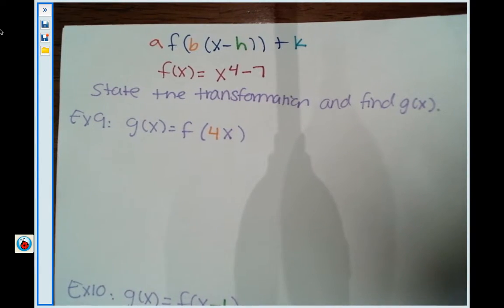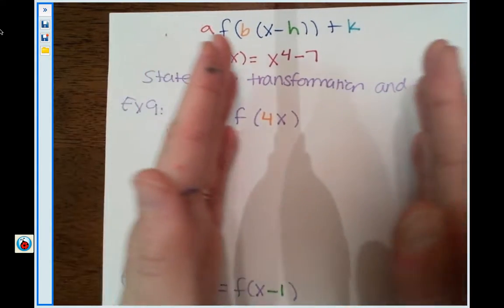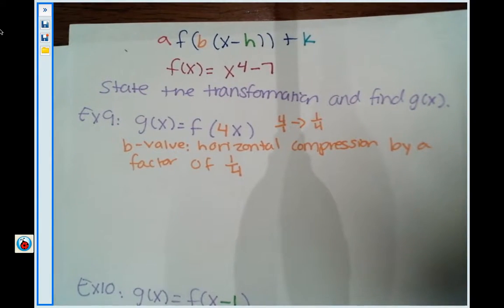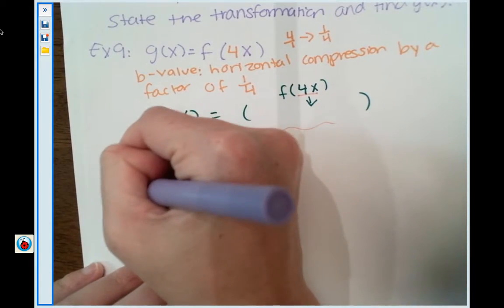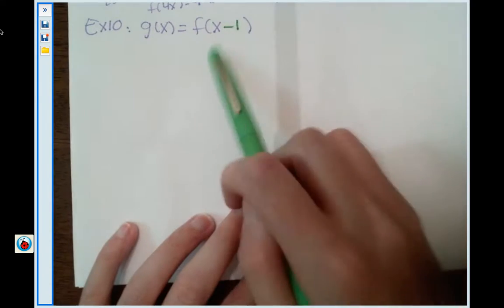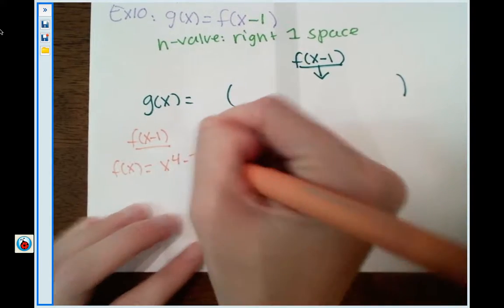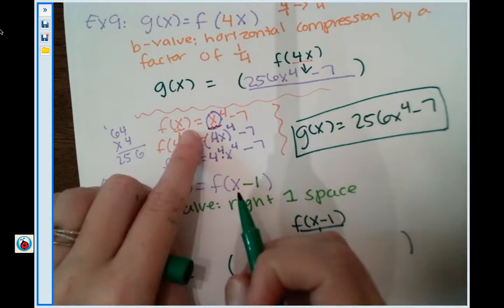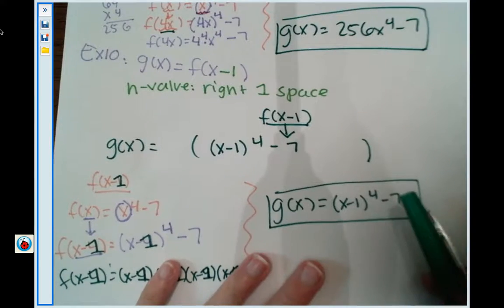Ex 9, Ex 10 State the transformation and find gx